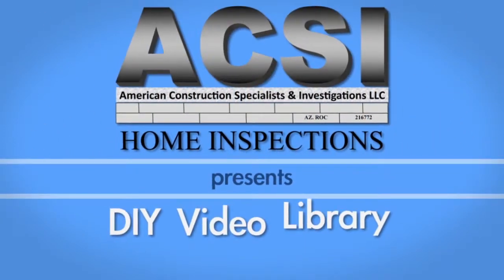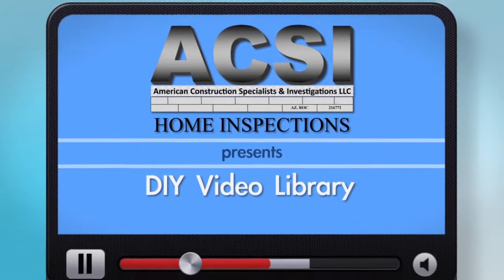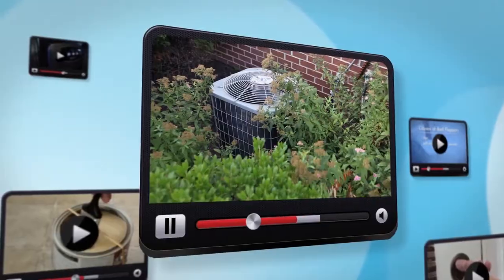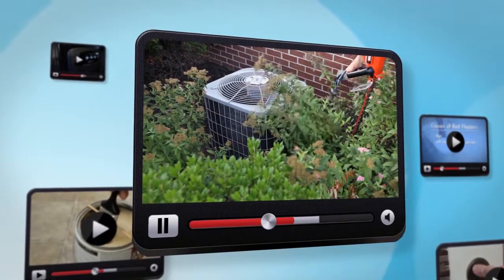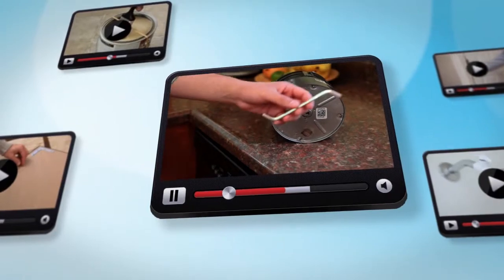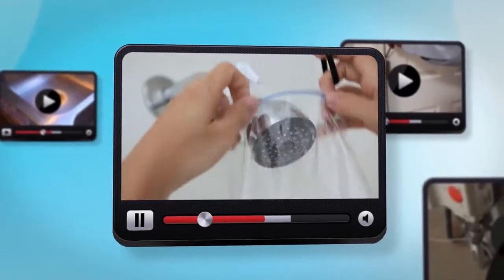ACSI Home Inspections DIY Video Library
This is just the intro to our DIY video library, You will find tips on how to do lots of repairs around the home from your Phoenix Area Home Inspector. ACSI Home Inspections